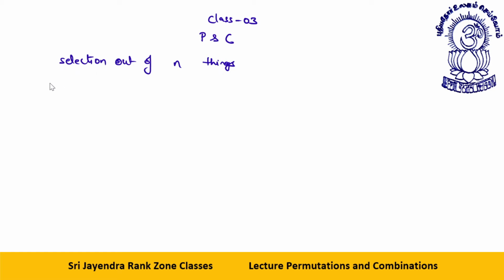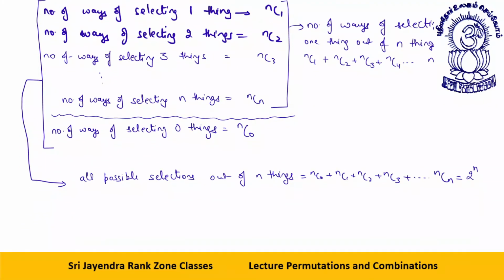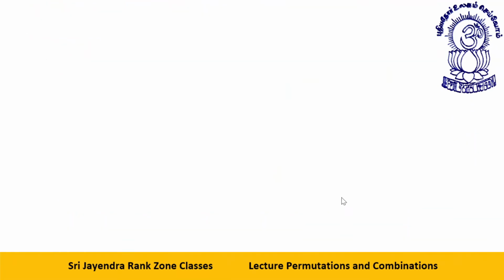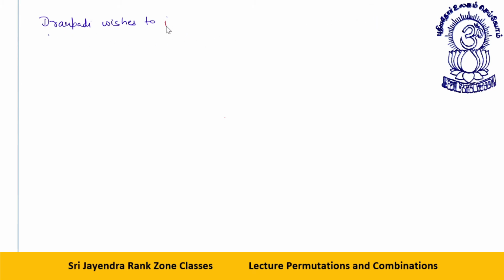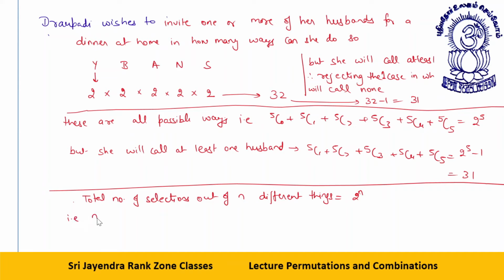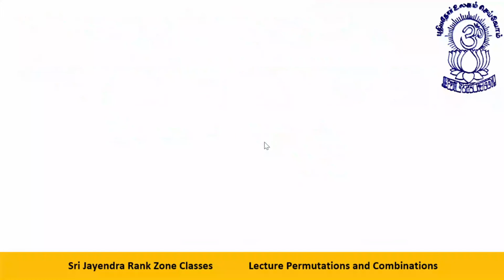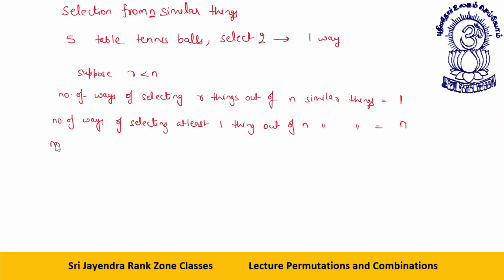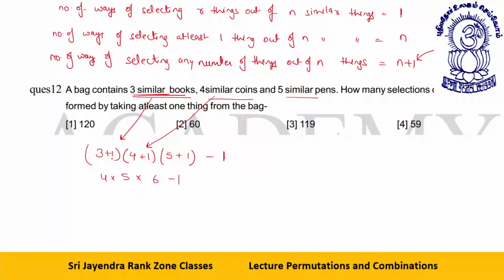FOUNDATION CLASSES | MATHEMATICS | PERMUTATION & COMBINATION | LECTURE 3